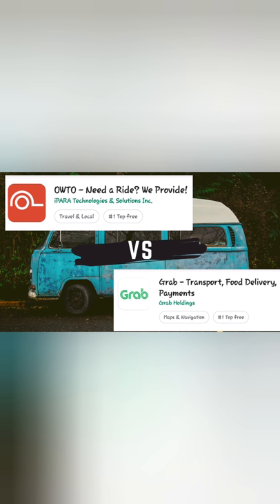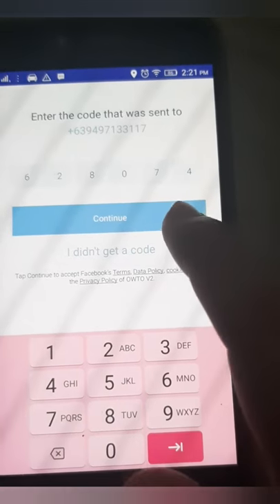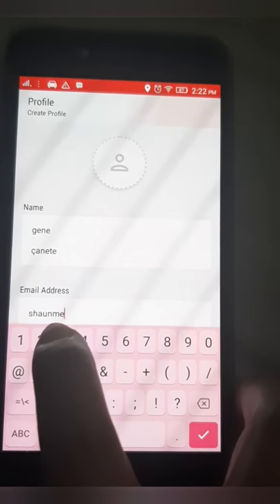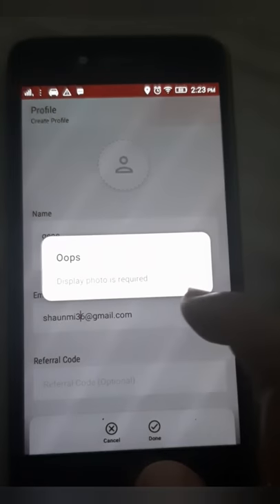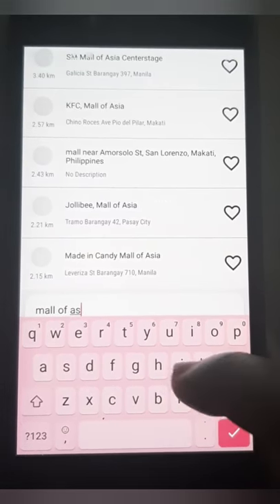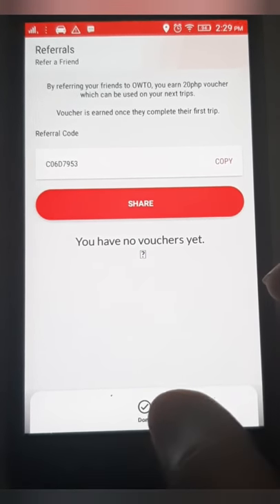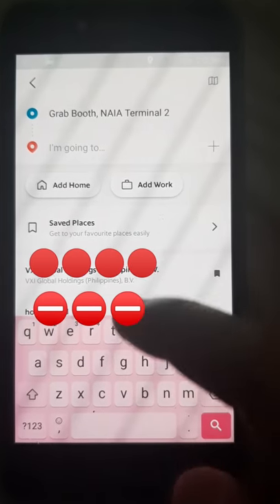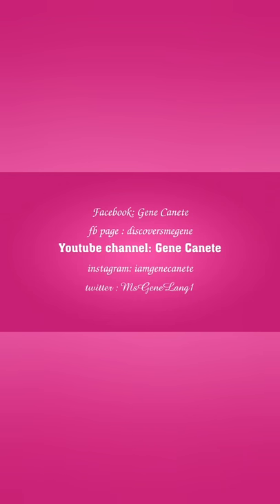OWTO cheaper than GRAB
OWTO, the newest ride hailing app service made by Filipinos for the Filipino. OWTO is owned and operated by iPARA Technologies and Solutions, Inc., a Philippine-based company specializing in transport innovations. It promises a fairer and safer experience for both drivers and riders. For example, its driver’s app features a “Distress Button,” a kind of in-app panic button which the driver can activate when he or she is in danger. When pressed, the driver’s app sends a distress signal to the OWTO command center for help.

On the other hand, riders are assured of a safer and more secure commute as the OWTO driver’s app requires that the cellphone’s front and/or back video camera must be on at all times. OWTO even imposes an exact location on the dashboard which gives the video camera the most optimum view of the trip.

If something goes wrong or if the rider feels something unpleasant is happening, he or she can obtain the video footage of the entire trip and attach it on a complaint form in the app to be submitted to OWTO for investigation. This way, both the driver and the rider can contest the incident in fairness and equal rights based on actual facts.

Article Source: JamesDeakin.ph

You can also click on the "bell"icon to get updated with the latest uploads.